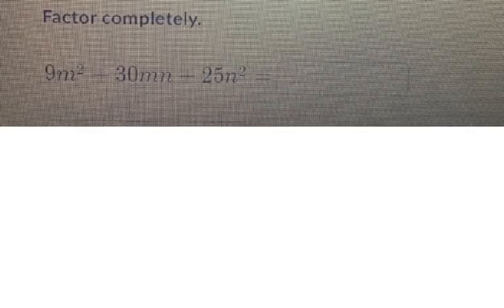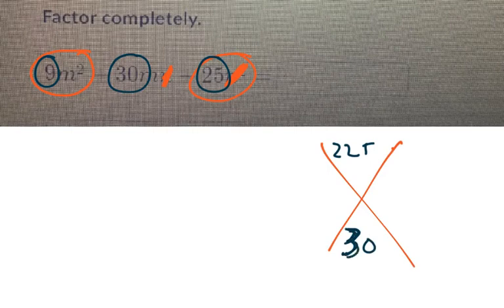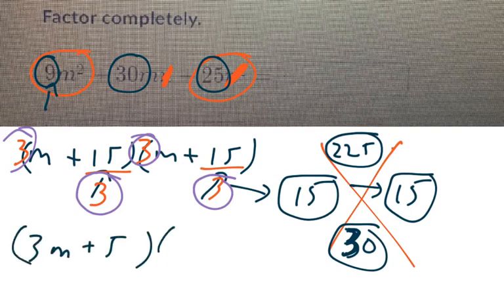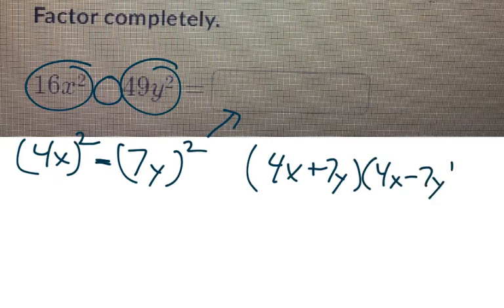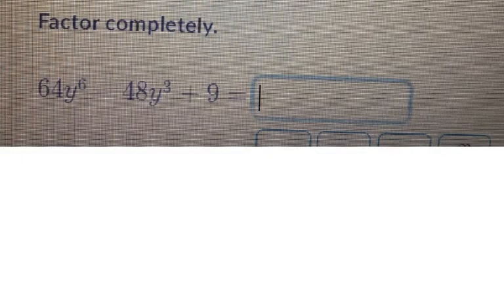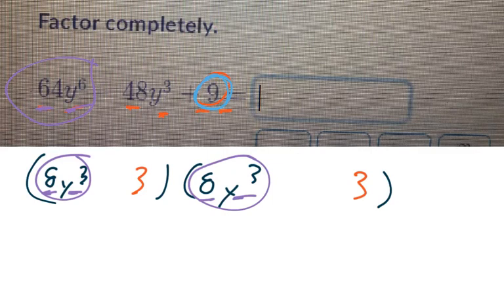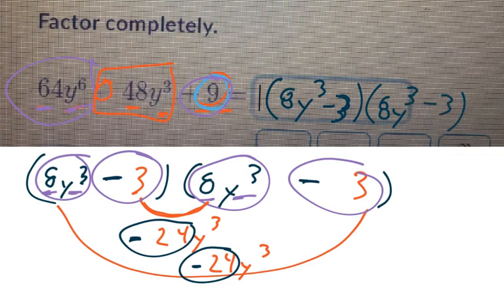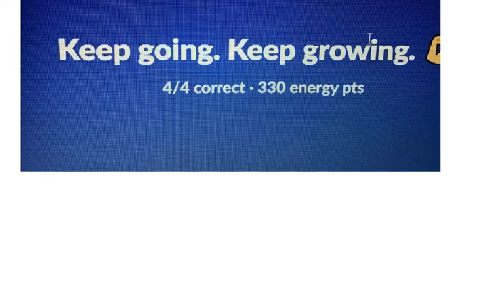April 6, 2020